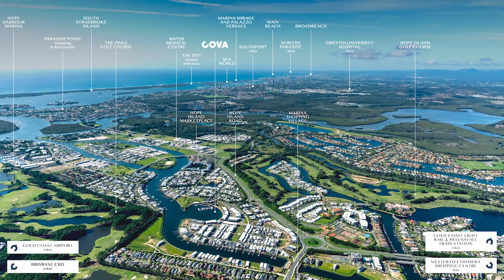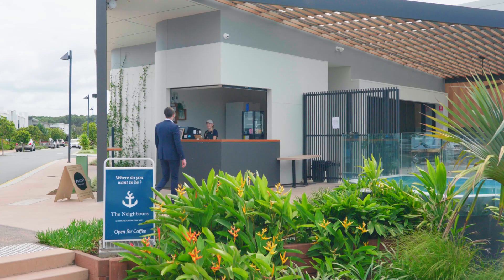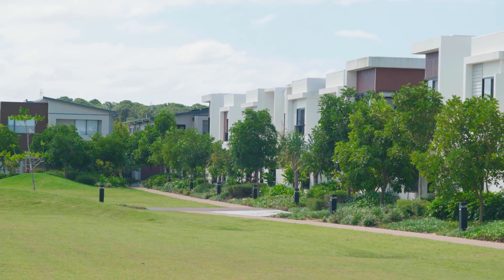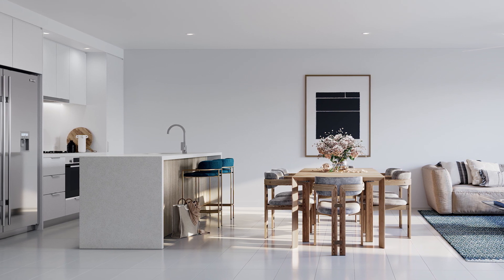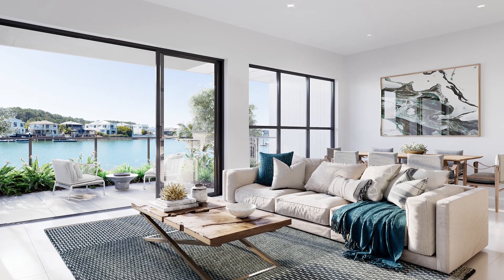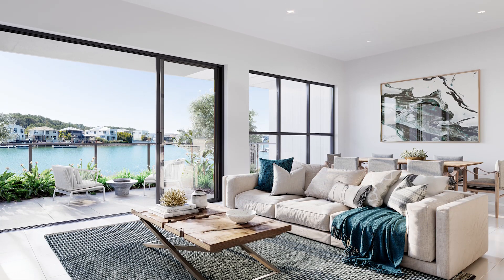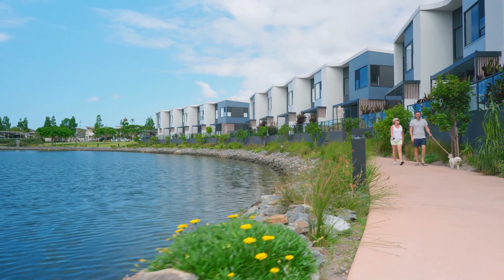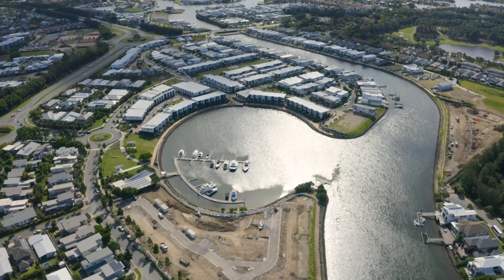Cova Hope Island Virtual Tour 2020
Experience Cova at Hope Island on the Gold Coast from the comfort of your own home by watching our new virtual tour video. There are a limited number of Terrace Homes and Waterfront Villas remaining in Cova's final ever release. Contact 13 38 38 for more information.